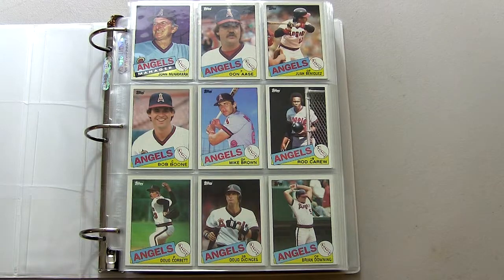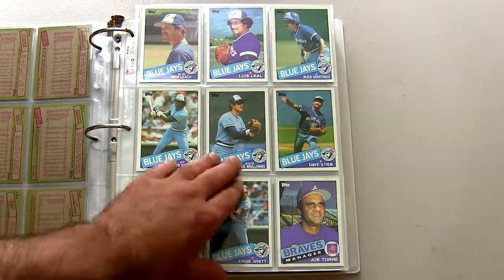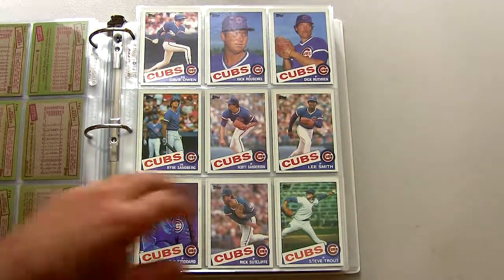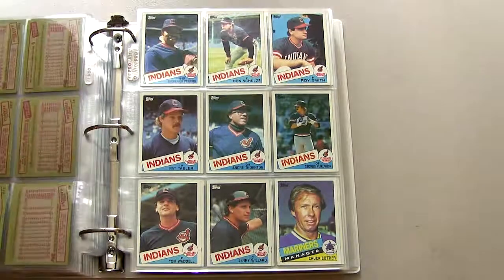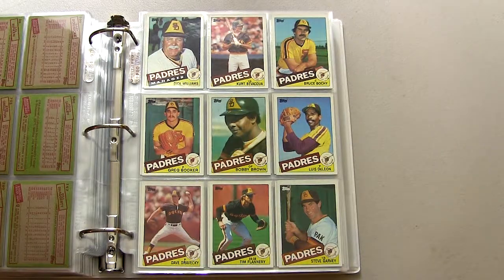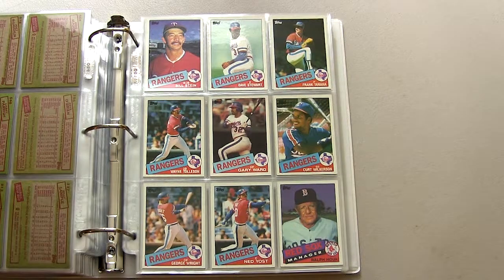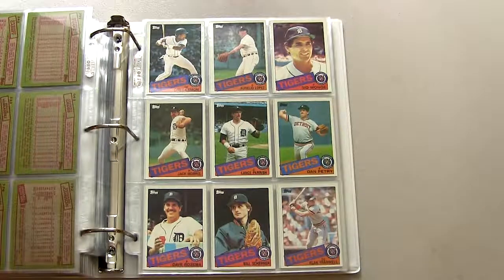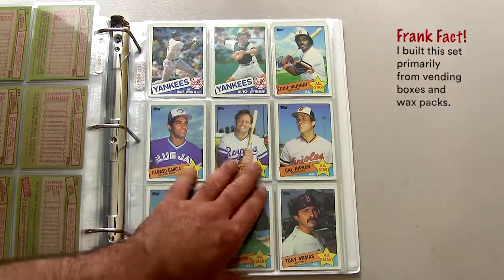1985 Topps Baseball Card Set – Complete Classic Cards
Step back in time with my 1985 Topps baseball card set! ⚾ This set includes the rookie cards of legends like Kirby Puckett, Mark McGwire, and Roger Clemens. Fun fact: this was the sixth set I collected as a kid back in 1985, and it still brings back so many great memories from my early collecting days.

Connect with Frank's Card Corner

eBay Store

Hot Deals on Baseball Cards and Gifts!
Funny Baseball Gifts: ➡️
Baseball Cards: ➡️
Baseball Memorabilia: ➡️
Baseball Apparel: ➡️